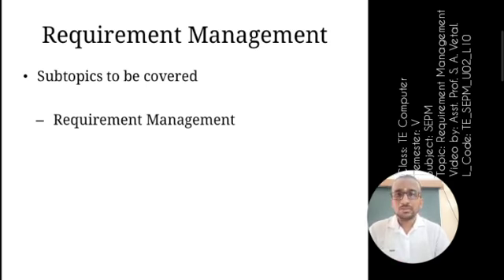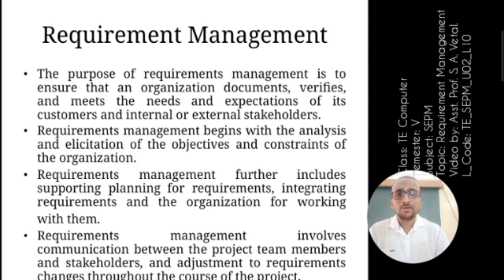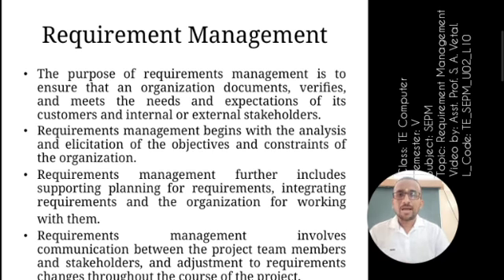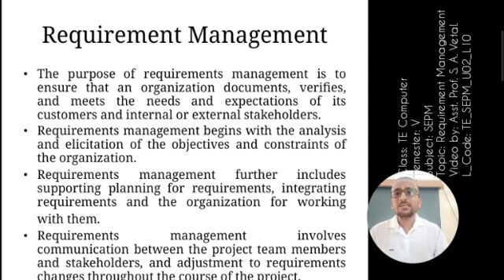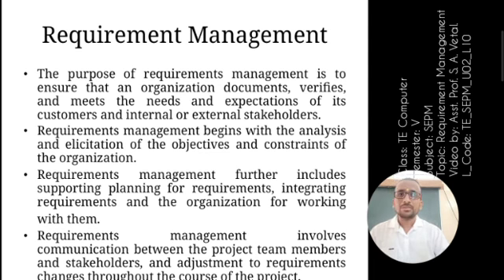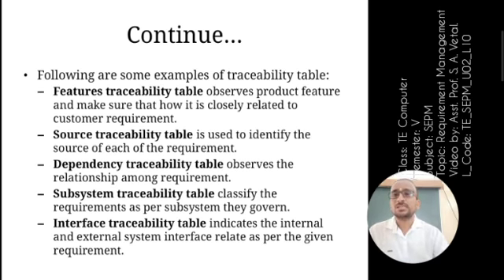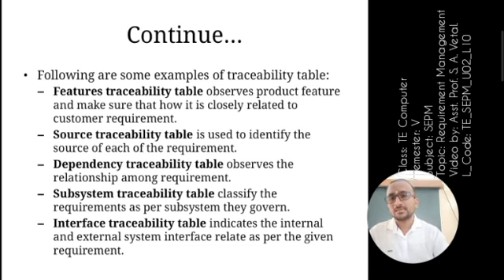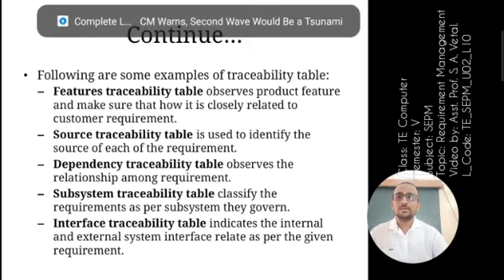ATCFOEM l COMPUTER l TE_SEPM_U02_L10 l Requirement Management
Class: TE Computer
Semester: V
Subject: SEPM
Unit: Requirement Management
L_Code: TE_SEPM_U02_L10
Video By: Asst. Prof. S. A. Vetal